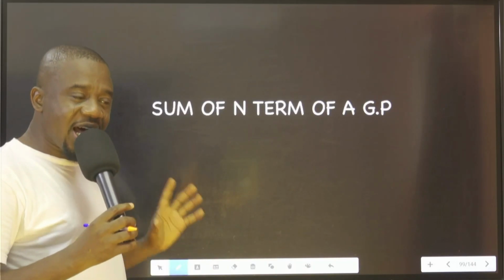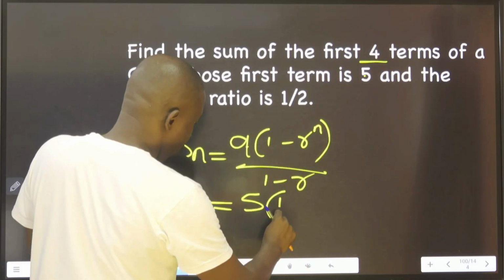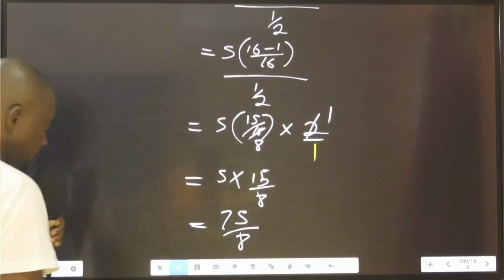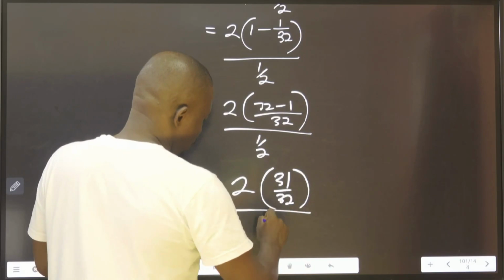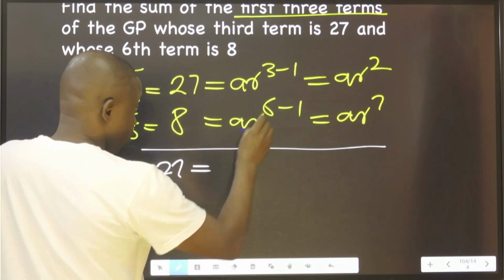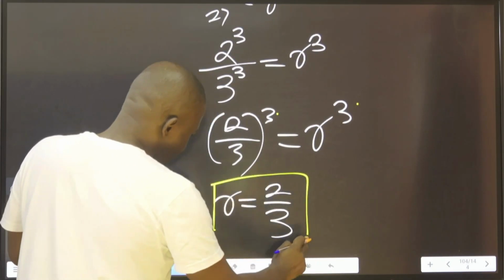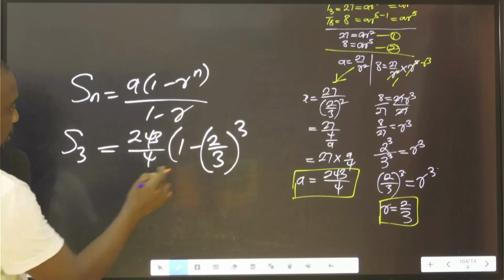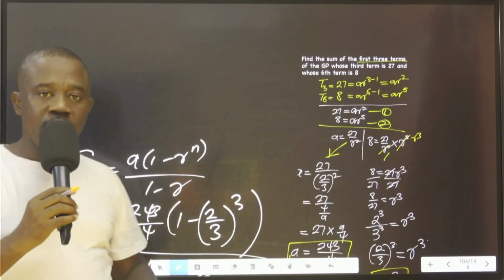How to find the sum of geometric progression | Full Lecture with Examples